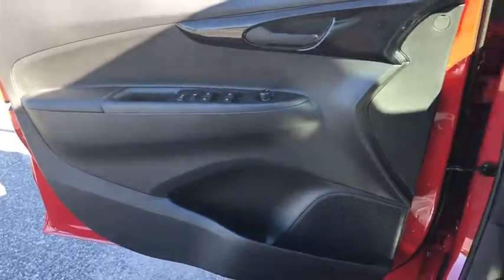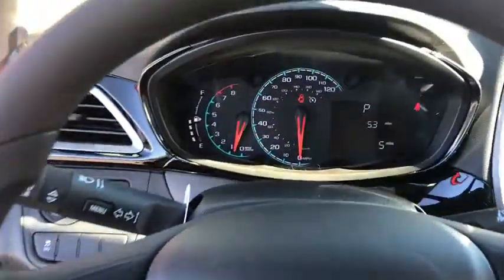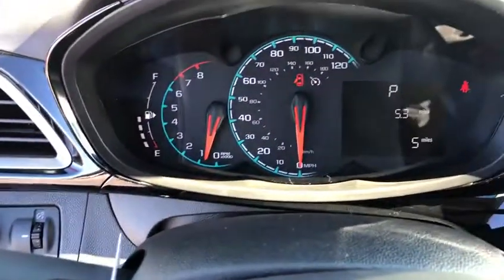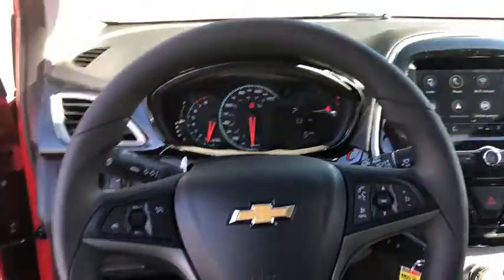2019 Chevrolet Spark Ocala, Gainesville, Leesburg, The Villages, Crystal River, FL CK40109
Red N 2019 Chevrolet Spark available in Ocala, Florida at Palm Chevy Ocala. Servicing the Gainesville, Leesburg, The Villages, Crystal River, FL area.